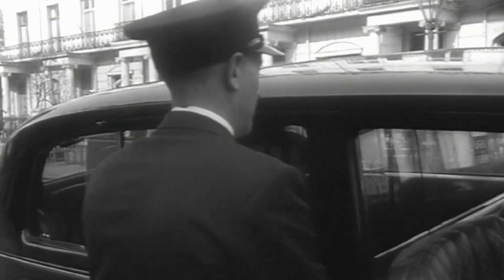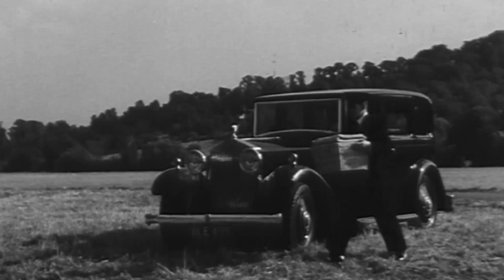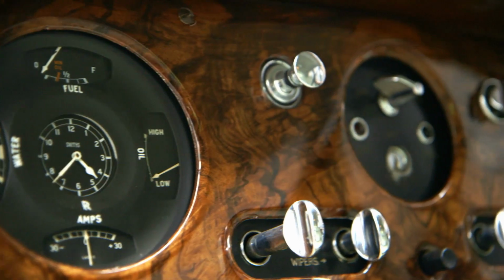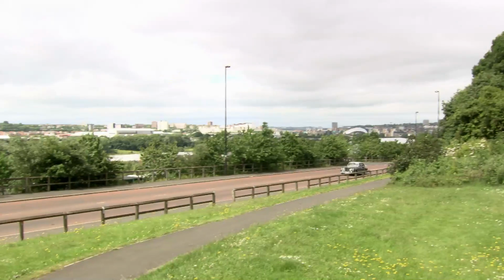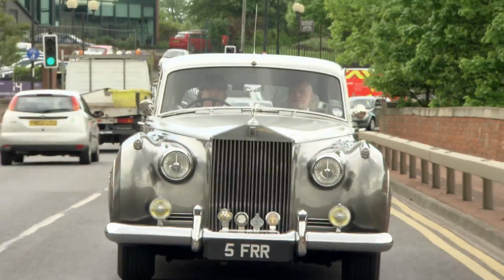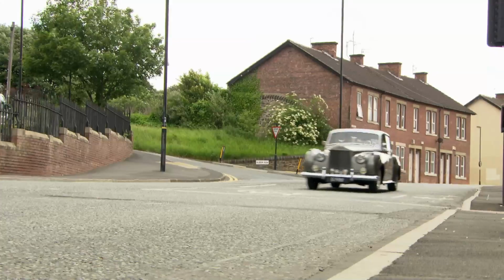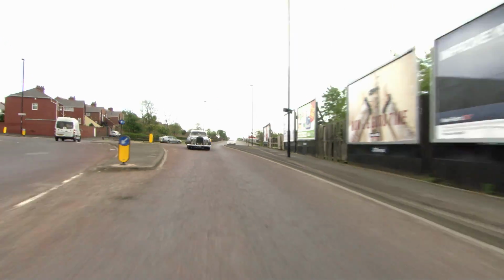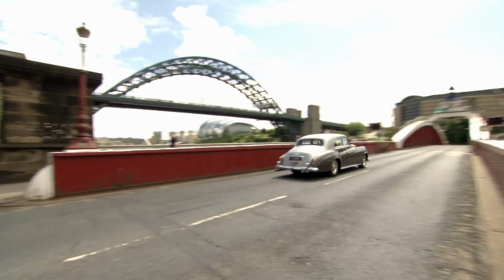Cars that Rock - Chauffeuring in the Silver Cloud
In the beautifully ornate Silver Cloud, Brian practises his chauffeur skills, from the four Cs – confident, cool, calm, and in control, to his customer service acumen and only speaking when spoken – something very alien to the lead singer of AC/DC. The list of chauffeur rules is daunting, but Brian’s experience as a driver puts him in good stead.

Cars that Rock with Brian Johnson is a 6-part series which follows the AC/DC frontman and self-confessed petrol head on a journey of discovery into some of Europe’s most iconic car brands.

When he’s not wowing millions of screaming fans in one of the biggest and most important rock bands of all time, AC/DC front man Brian Johnson can normally be found in the seat of a powerful motorcar. Now, he wants to share his passion with the rest of the world as he heads full-speed into his next adventure, delving into the rich histories and remarkable stories of some of Europe’s most iconic car marques, including Mini, Bugatti, Rolls Royce, Lamborghini, Bentley and Porsche. This is Cars that Rock with Brian Johnson.